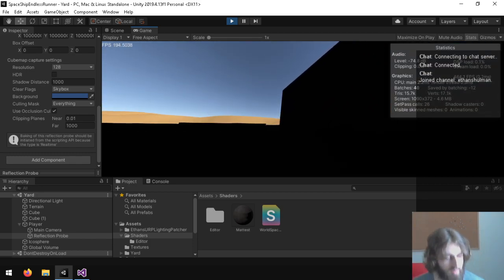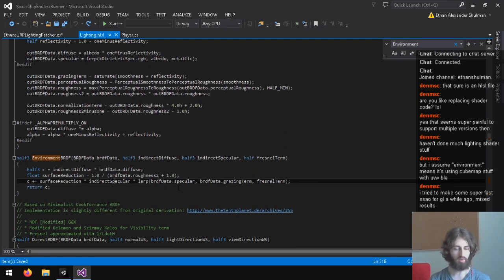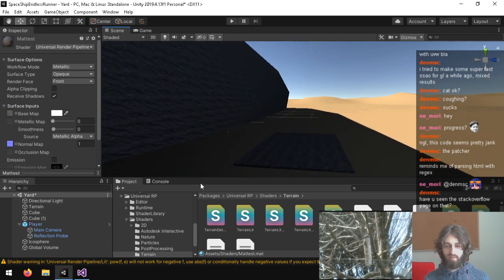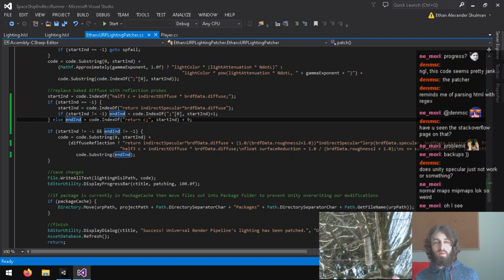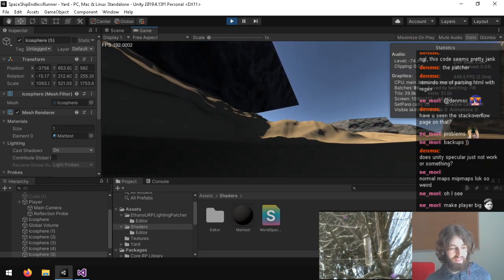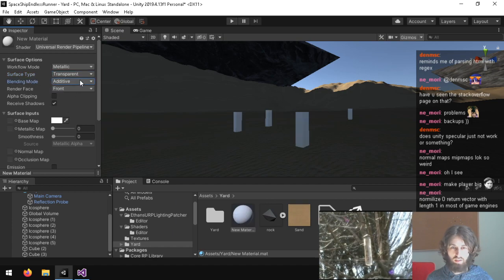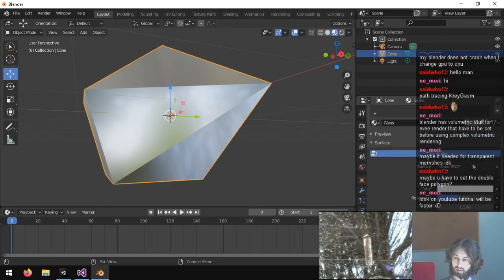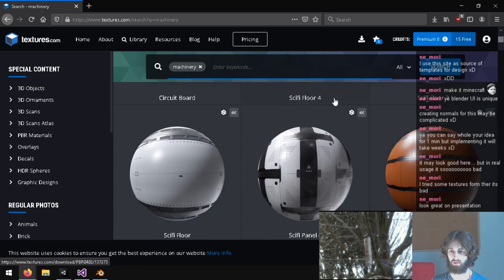Practicing Unity Game Dev(April 7 2021 Live Stream)